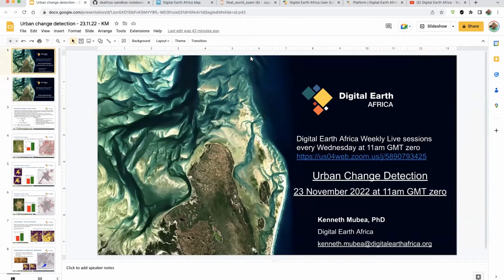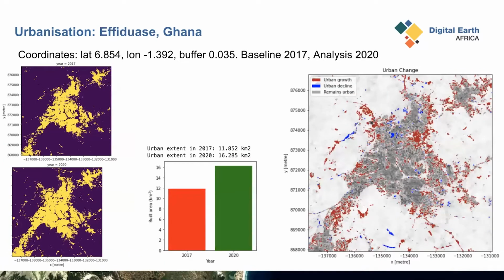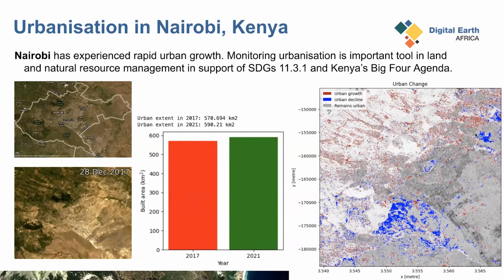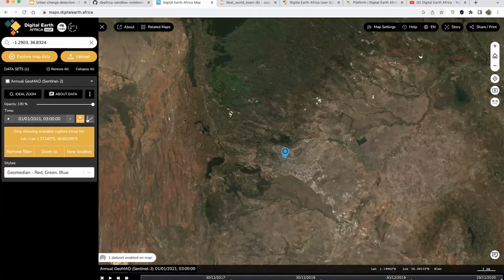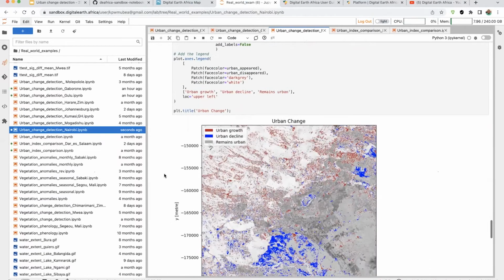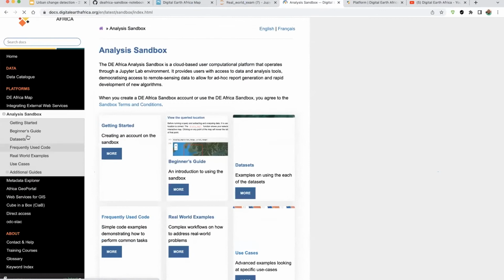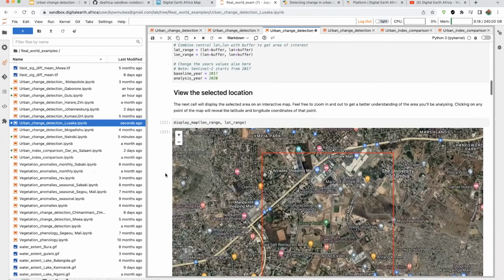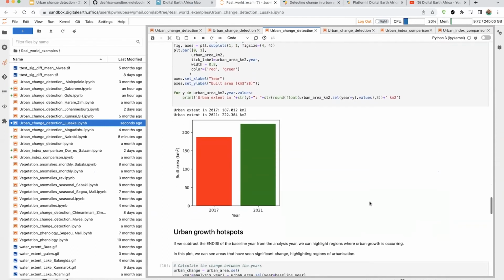Live session 108 - 23.11.22 - Urban change detection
Live session 108 - held on 23 November 2022 (in English). DE Africa presented on Urban change detection with some examples.

Digital Earth Africa (DE Africa) platform provide a cost-effective and accurate means of mapping the urban extent of cities. DE Africa uses Sentinel-2 annual geomedians to examine the change in urban extent between a baseline period and a more recent period.

Digital Earth Africa Weekly Live sessions every Wednesday at 11am GMT zero